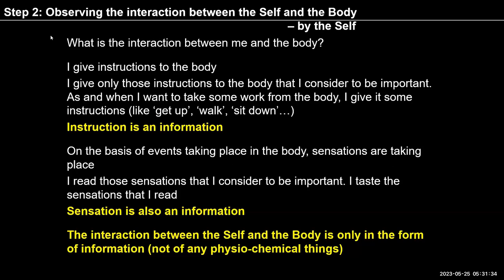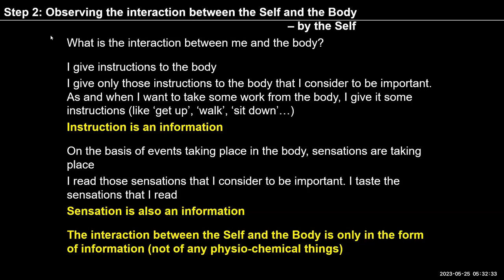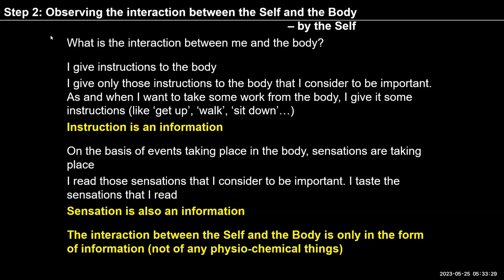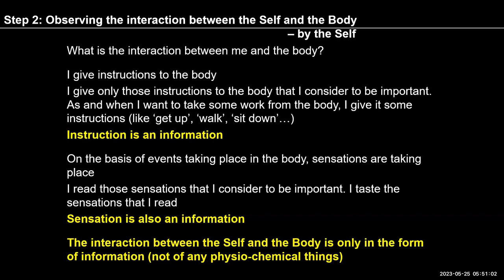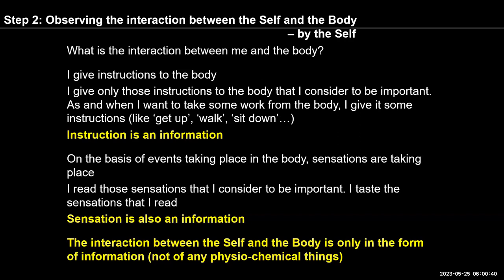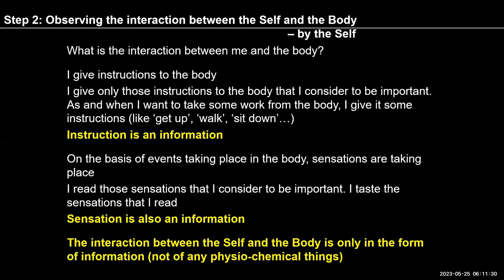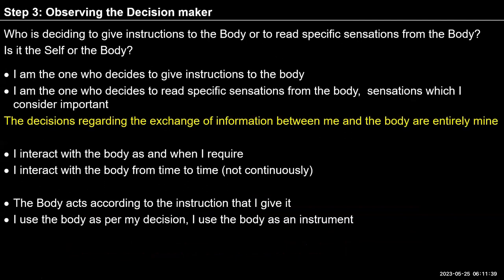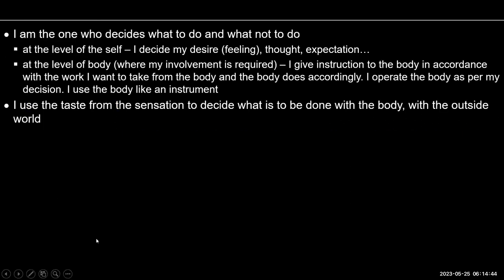D57 UHV III Batch 7 Exercise 2 ( Step 3 ) 2023 05 25 English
Morning session : Day 57
UHV Input of May 25
Topic: Exercise 2 Step 3

Chapters
00:00 recap of Exercise 2 Step 1&2,
12:19 self reflection,
20:24 Is it possible to give multiple instructions at the same time,
27:00 work slipped off-is it due to non acceptance of the instruction or due to wrong instruction,
32:47 does body also give instruction to self,
38:00 self reflection,
40:47 session Ex2 step 3,
46:36 is the release of saliva, be the instruction of self or is it the body action,
50:39 is the self choose brain to give instruction?,
56:57 session continues.

Self Reflection

During your every interaction with the body, observe who is deciding
      what is to be done – you (the Self) or the body? Observe this for
      routine activities. For example,
    - when walking – is the body deciding to move on its own or are you
      deciding and then giving instructions to the body to  do so;
      Is the body choosing to go in a particular direction or are you making
      the choice and instructing the body to do so?
    - When eating something, observe - who decides to eat, you or the
      body? Is the body automatically putting food in the mouth or are you
      instructing it to do so? Who enjoys the taste of the food, you or the
      body?
    - When you come awake but don’t feel like getting out of bed, who is
      deciding whether to get up or sleep more, you (Self) or Body?